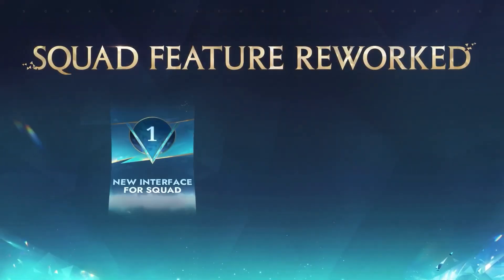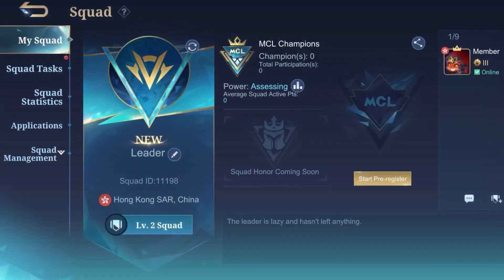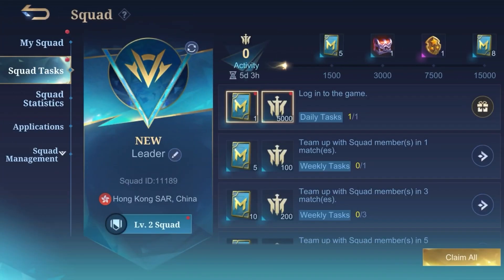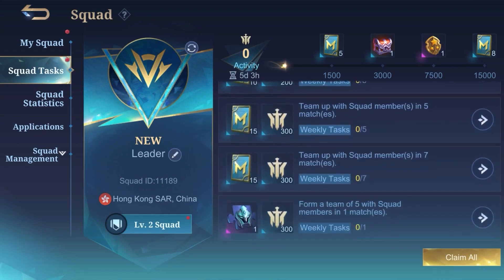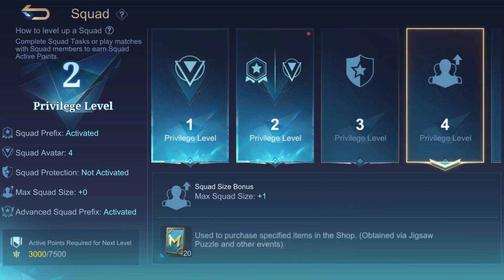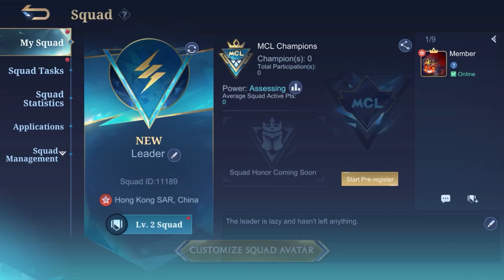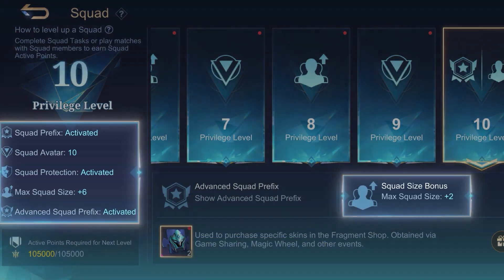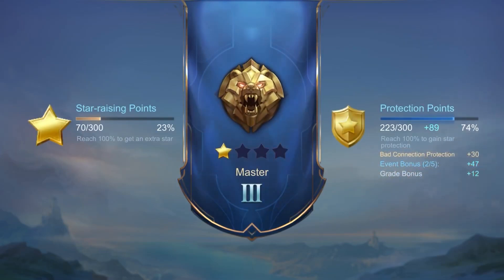New Squad System Introduction | MobileLegends: Bang Bang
The new Squad system is officially online!
With a fresh revamp of the system Ul, we're introducing redesigned Squad tasks and privileges. Level up your Squad to unlock awesome benefits like Squad Team-Up Protection, Squad Size Bonus, Advanced Squad Prefix, and more!
Rally your friends and create your own
Squad now!